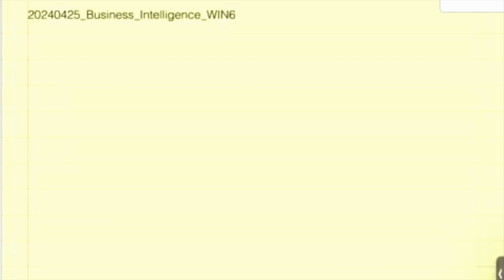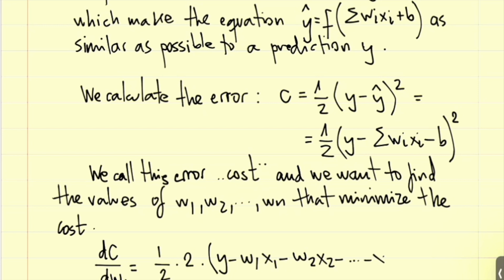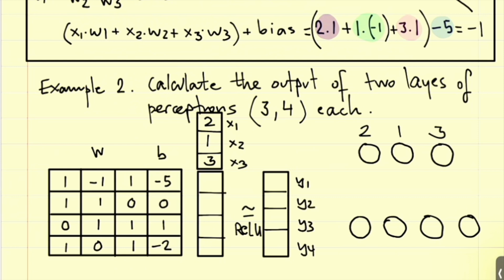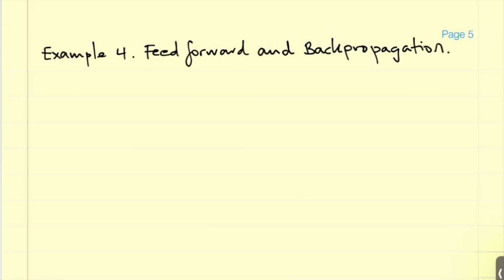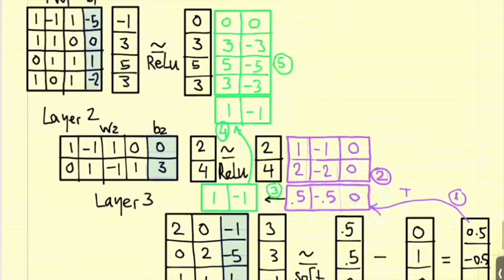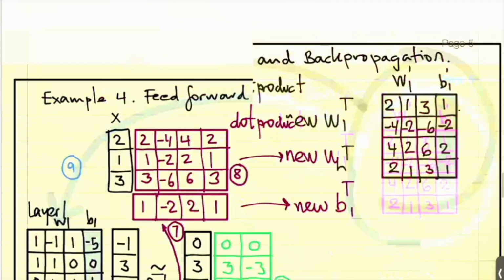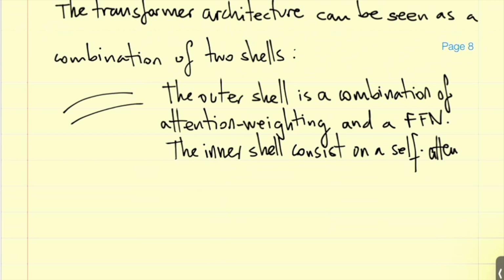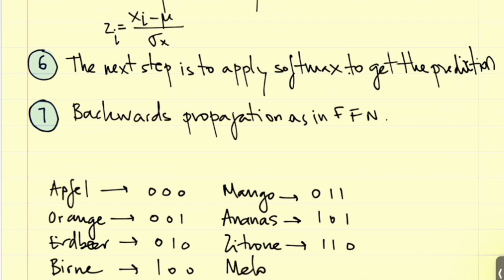20240425 Business Intelligence WIN6 20240425 121148